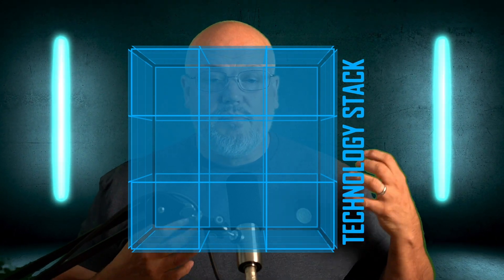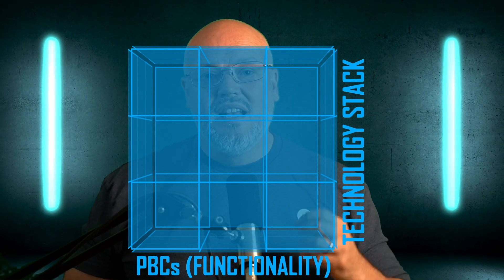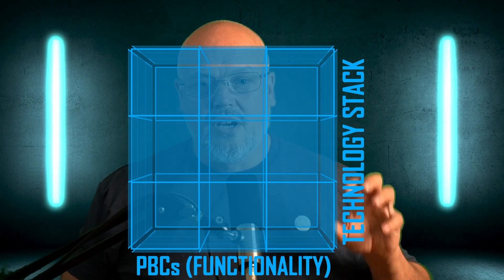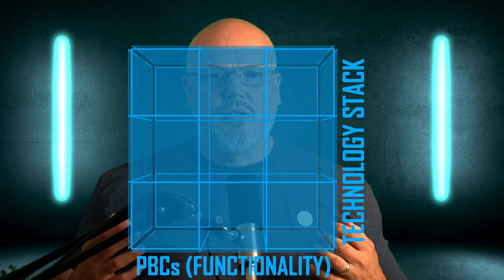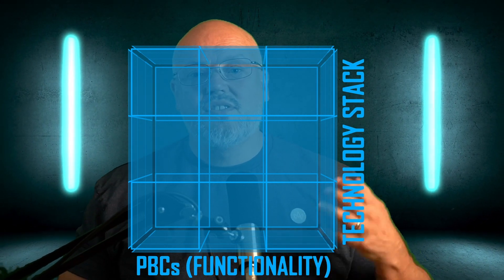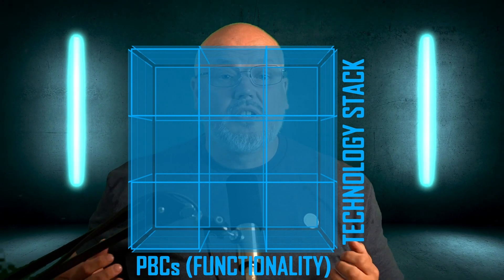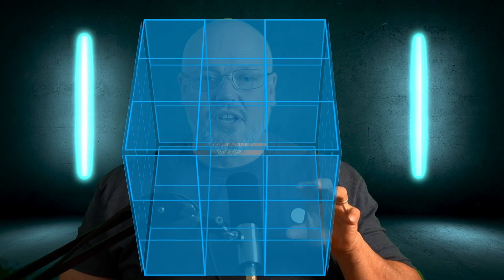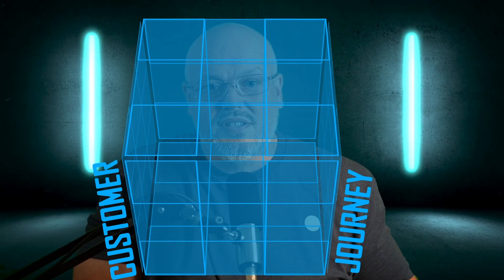MACHLASH - Could This Be The Downfall of MACH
🚀 Join me on a riveting journey into the heart of digital transformation as we uncover the alarming challenges facing MACH (Microservices, API-first, Cloud-native, Headless) technology. As a battle-hardened CTO in the world of SaaS, I've witnessed the euphoria and pitfalls of MACH projects firsthand.

🔍 Are MACH projects becoming a risky tightrope walk? 🧗‍♂️ Is the allure of Composable Commerce leading us astray? Prepare to have your assumptions challenged as we decipher the intricate dance between these two game-changing concepts.

🚨 In this thought-provoking video, we dive deep into:
✅ The untold struggles of implementing MACH projects, from dependencies to prioritization.
✅ The blurred lines between MACH and Composable Commerce and the dire consequences.
✅ The real-world pitfalls of wholesale platform replacements and their impact on success.
✅ Expert insights on navigating the digital landscape and avoiding potential MACH pitfalls.

🔗 Ready to take a deep dive into the underbelly of MACH technology? 🕵️‍♂️ Don't miss out on the revelations that could shape your digital strategy's future success!

Get deeper insight and read my article on LinkedIn MACHLASH - Could this be the Downfall of MACH

00:00 What is going on with MACH technology
00:58 MACH And Composable Commerce Are NOT The Same
03:08 What is Going Wrong with MACH Projects
05:35 Recommendations To Avoid The MACHLASH